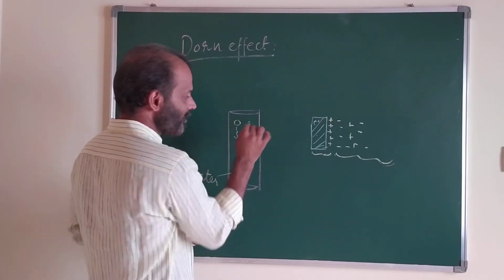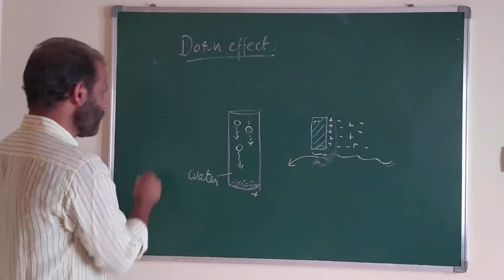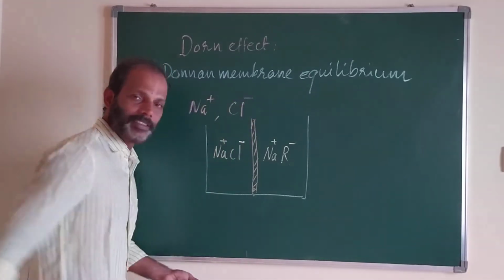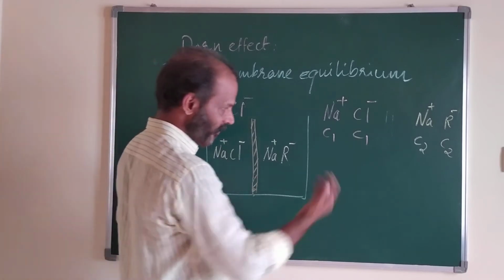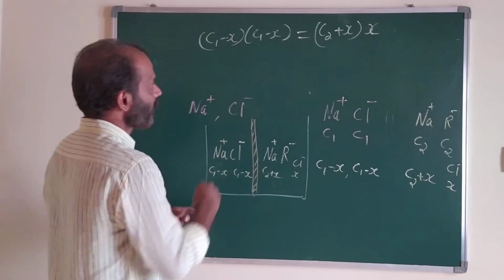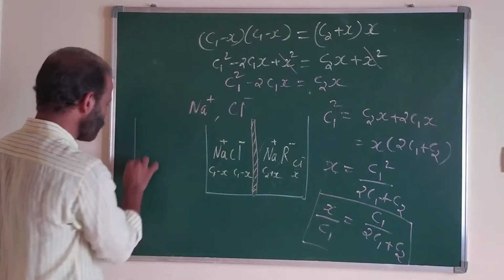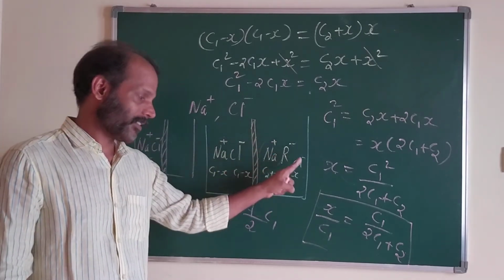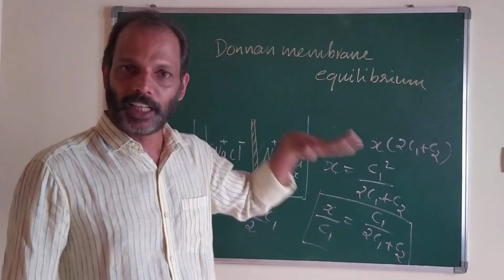Colloidal state. Lecture 09. Dorn effect and Donnan membrane equilibrium